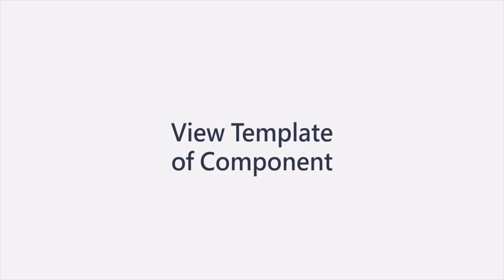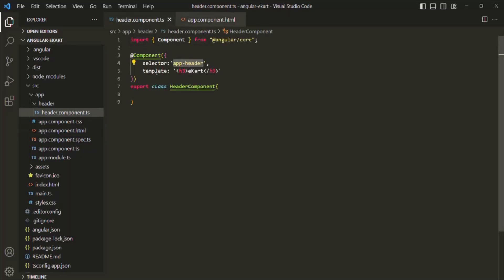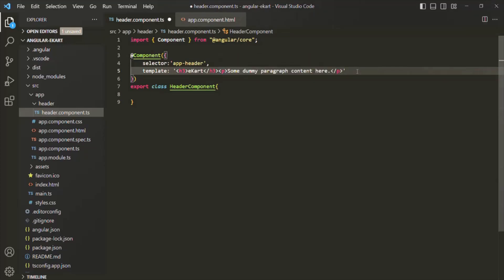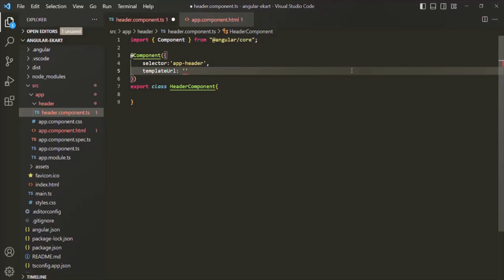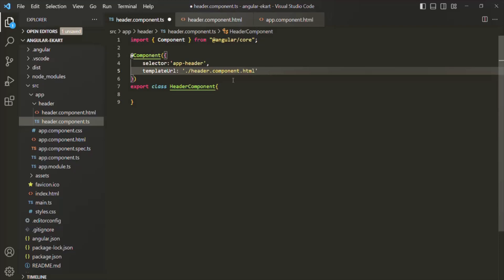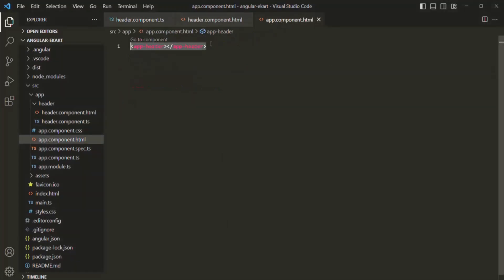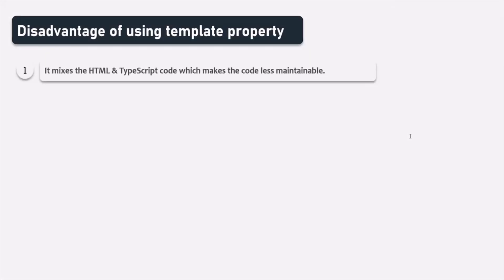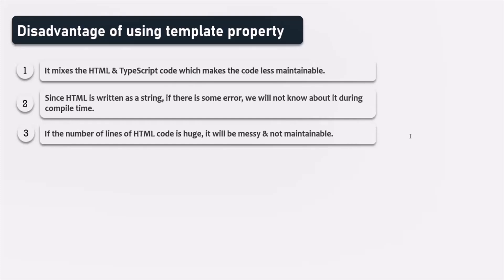#08 View Template of Component | Angular Components & Directives| A Complete Angular Course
In this lecture you will learn what is a view template for a component and what are the different ways in which we can create a view template. You will also learn which approach to prefer when defining a view template for a component.